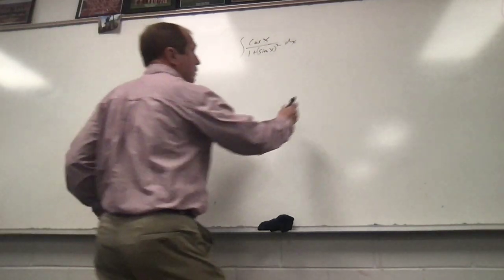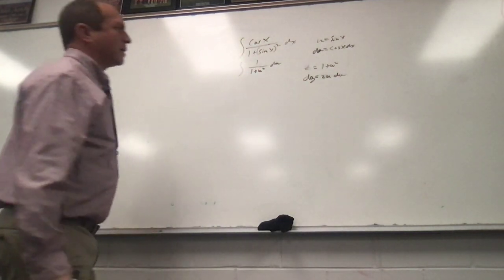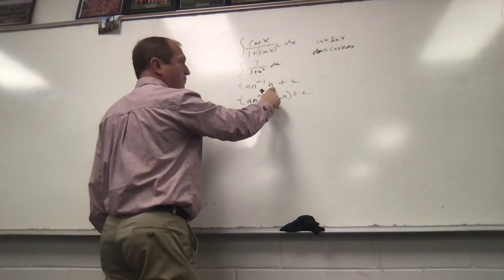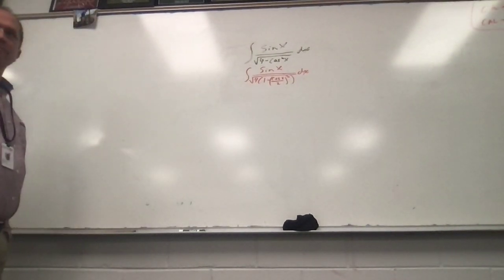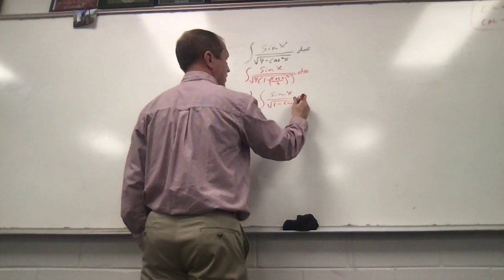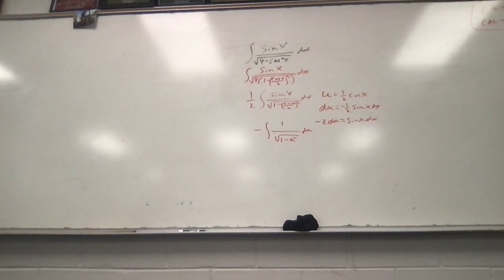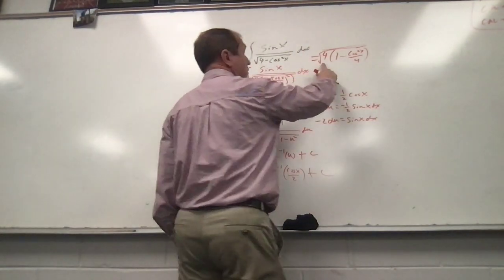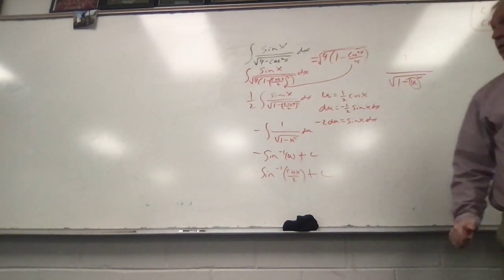inverse trig anti derivs pt 2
ans is 9 * sin inv (x/3)+constant